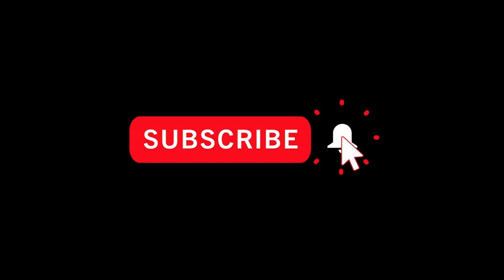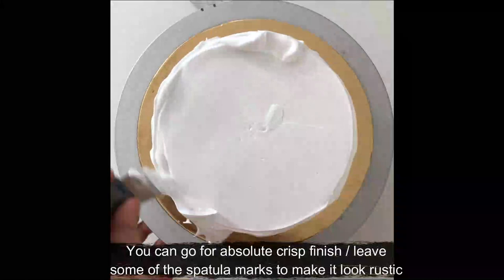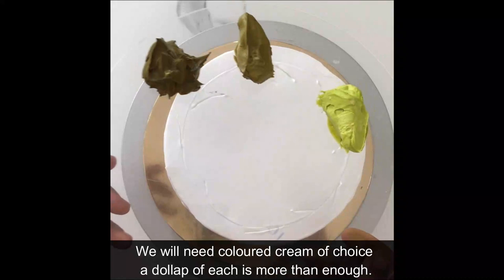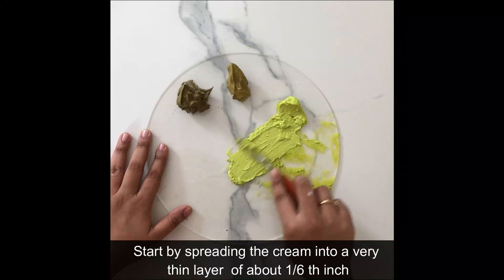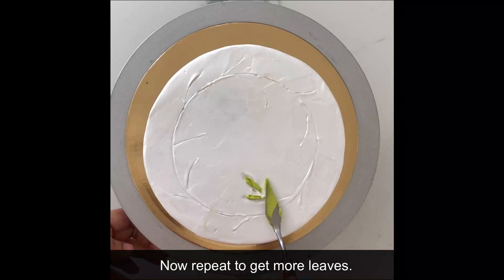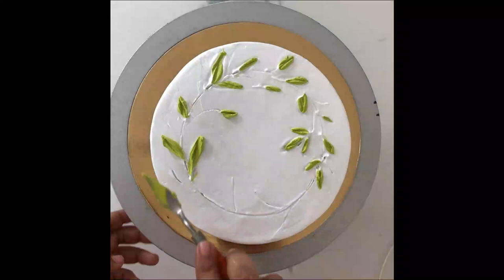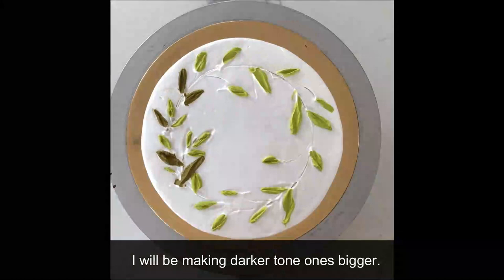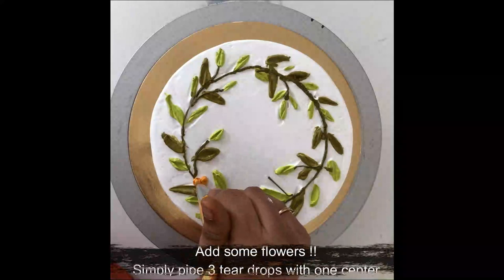Cream painting with palette knife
Learn more !!
Here are tutorials!!